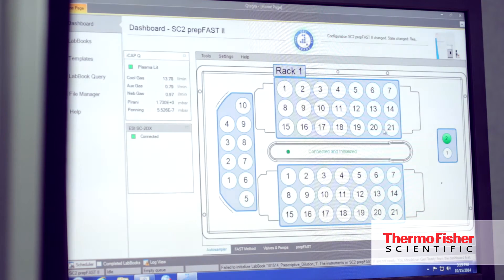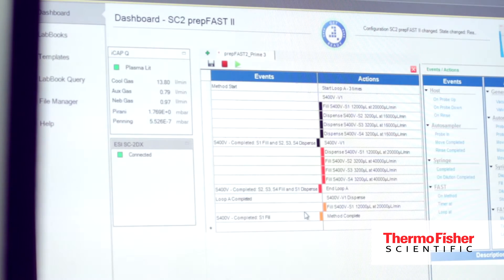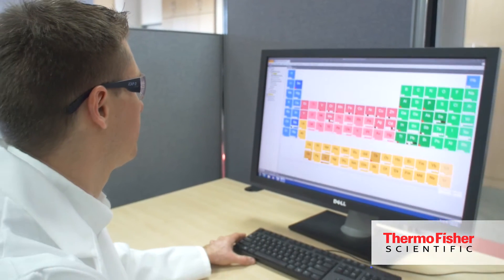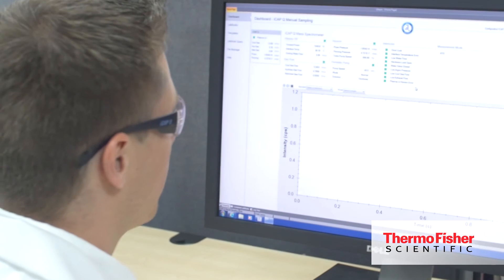Autodilution and qualification for pharmaceuticals applications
Automated processes are the key for pharmaceutical manufactures, which need to comply with current legislations. The Thermo Scientific™ ICP based solutions were engineered to work with intelligent and automated hardware and software peripherals. The autodilution system enables laboratories to reduce downtimes and manual errors and the Thermo Scientific™ Qtegra™ Intelligent Scientific Data Solution™ (ISDS) Software performs installation and operational qualification (IQ/OQ ).